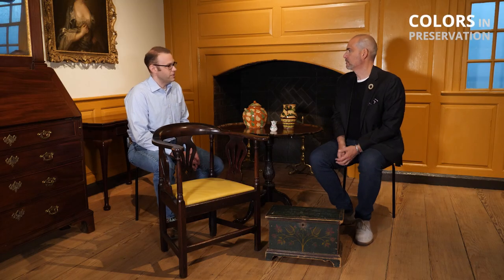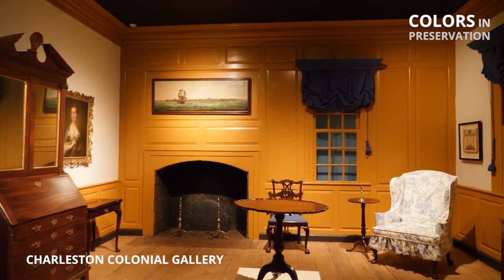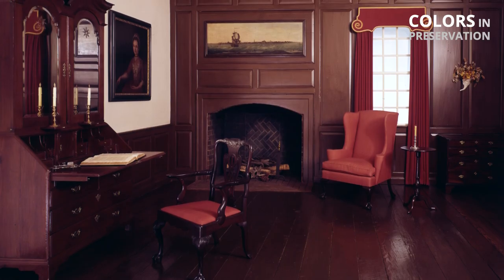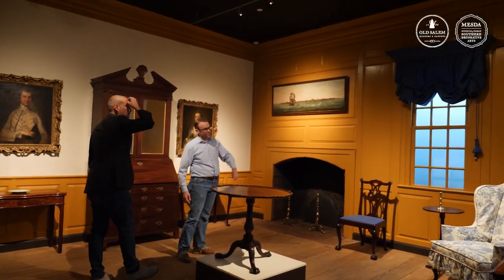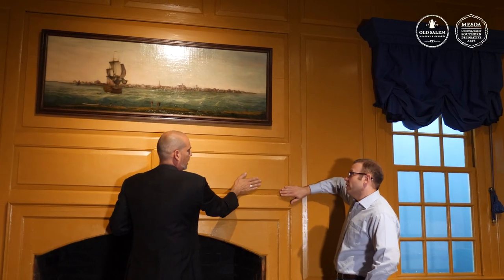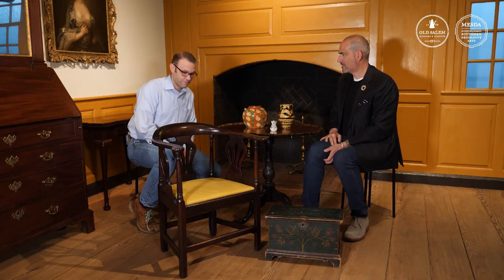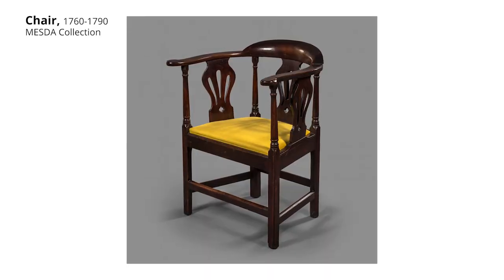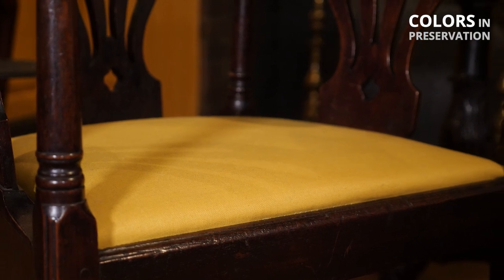Colors in Preservation: Yellow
For Preservation Month, we’re going to talk about colors. Join us as President Frank and Chief Curator Daniel have conversations about various applications of the color yellow.